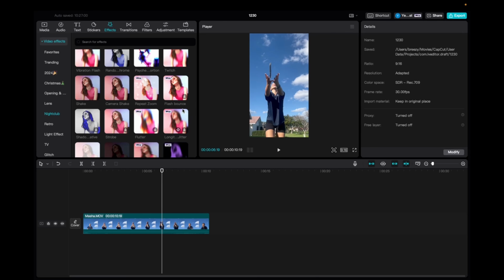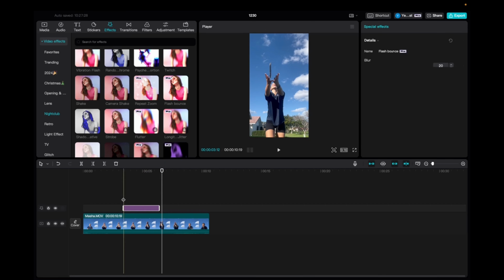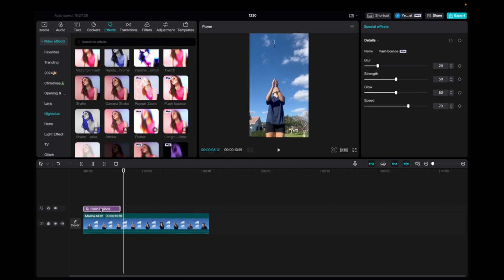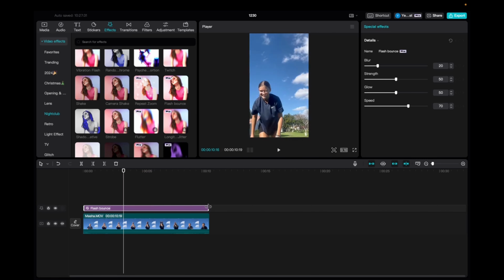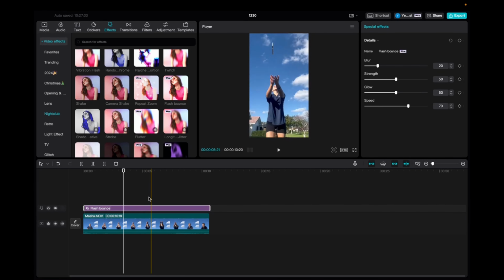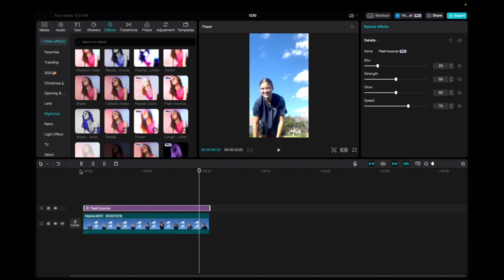Flash Bounce Effect In CapCut